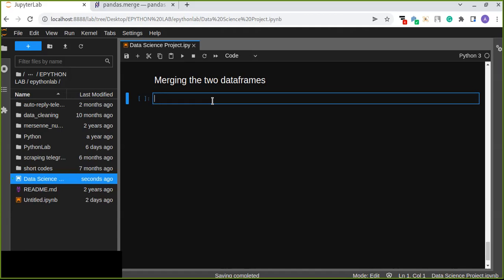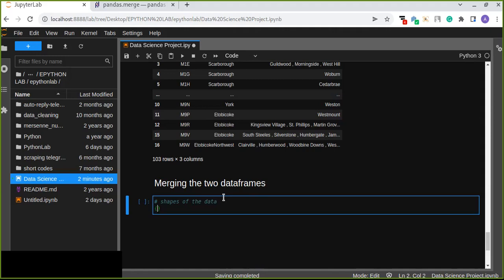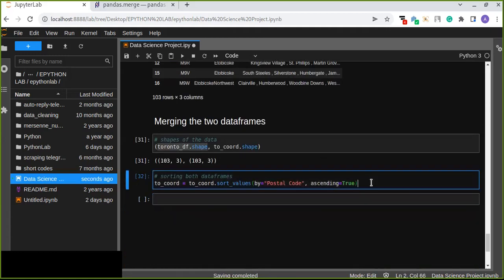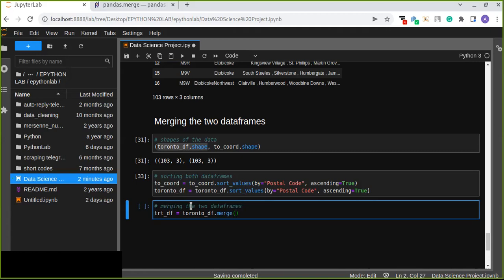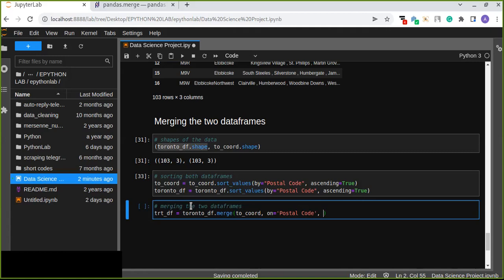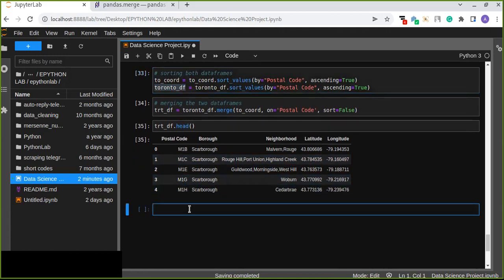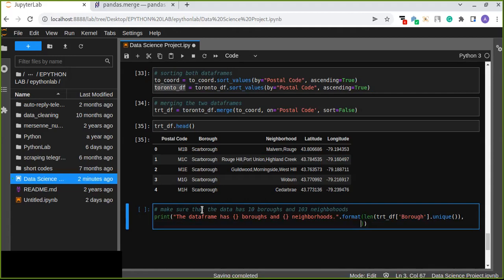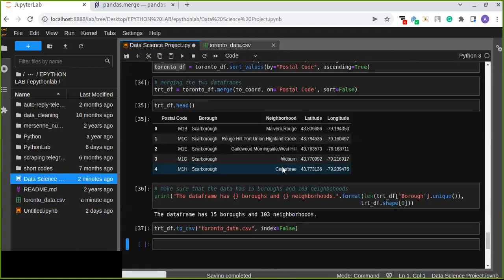Data Science Real-World Project: The Battle of Neighborhoods | Merging Multiple DataFrames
Hi, and welcome. This is a data science real-world project video series. In this video, you will learn how to merge multiple dataframes in a single dataframe using Pandas